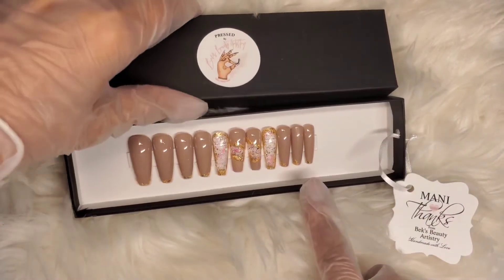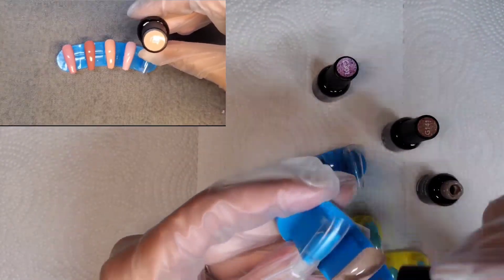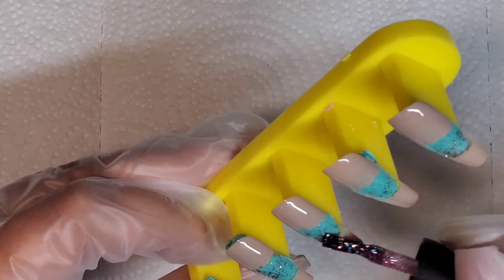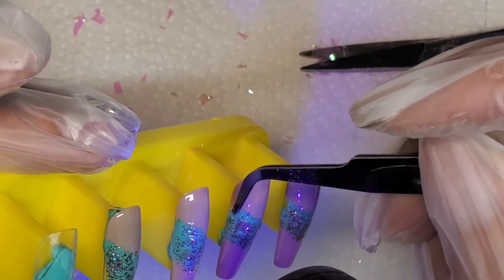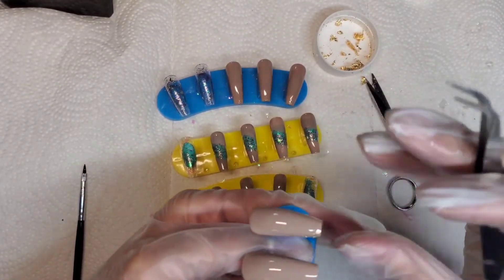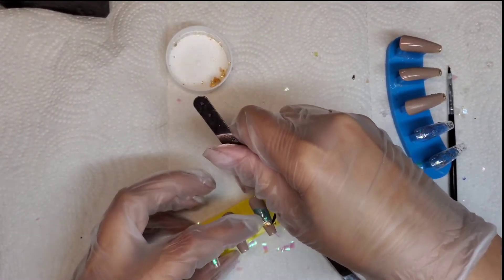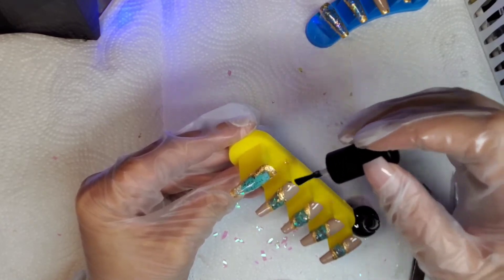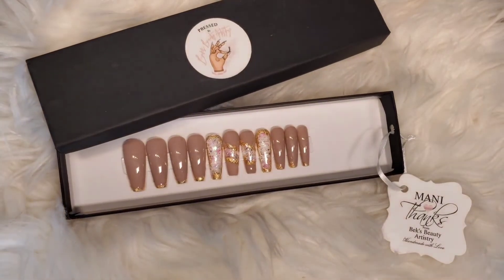Press On Nail Tutorial Ft Melody Susie | Reverse Encapsulation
🤍Specific products used in this video🤍
✨full cover Nails - ps://
✨Nail Buffers
✨Gold Foil
✨Iridescent Foil Paper
✨Glitter - unknown

✨Sanding Band

✨Needle Drill Bit (For Natural Nail)

✨Young Nails Protein Bond

✨Extend Gel

✨180 Grit Nail Files

✨Lint Free Wipe

✨Nude Base Color

✨Clean Up & Gel Brushes

✨Gel Top Coat

✨Detailing Brushes

✨Hand Rest

✨Hard Gel

✨Polish Holder

✨Press On Nail Holder

✨Press On Nail Putty

Music
Intro & Outro: Jazz Addicts